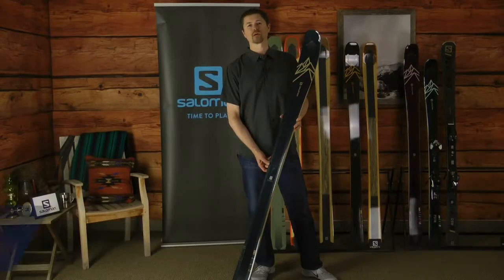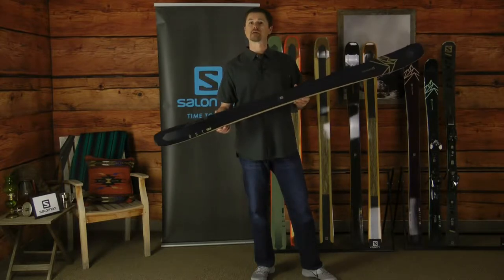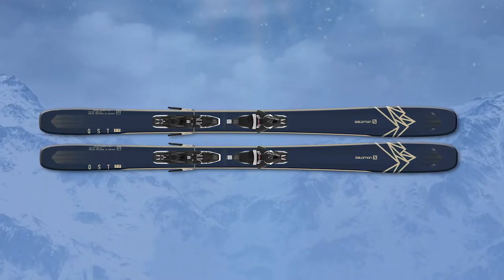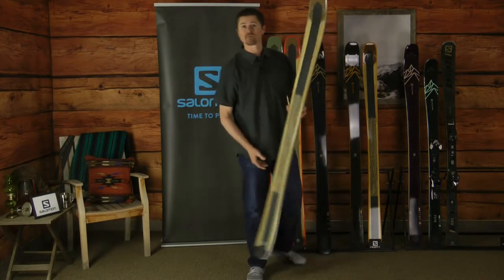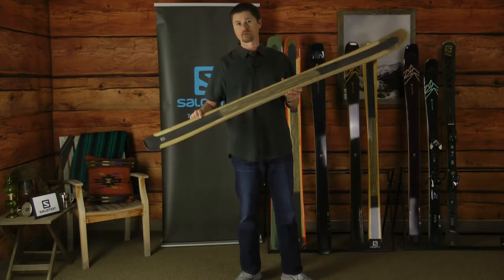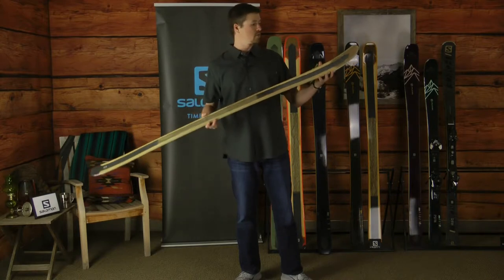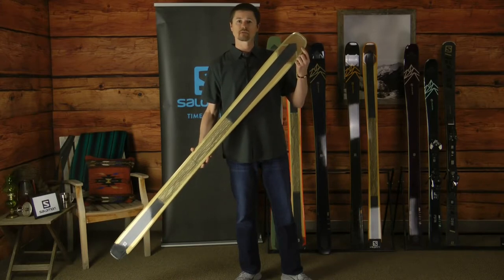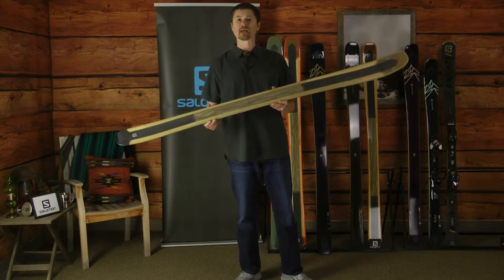Salomon QST 99 Skis - Men's 2020 Review